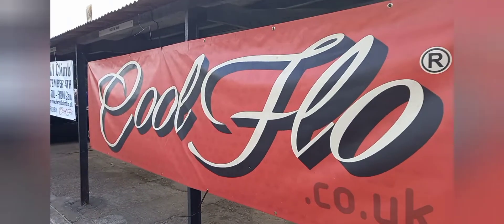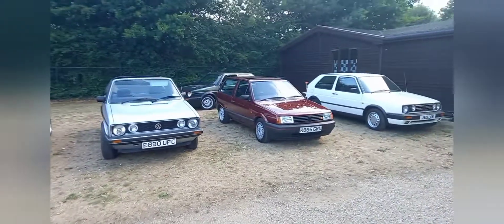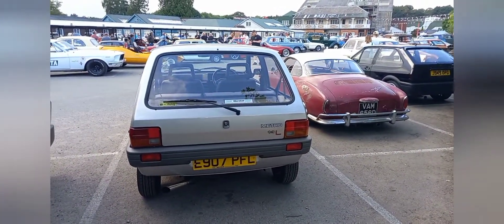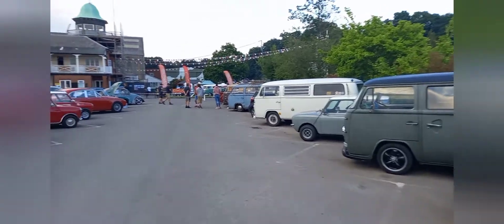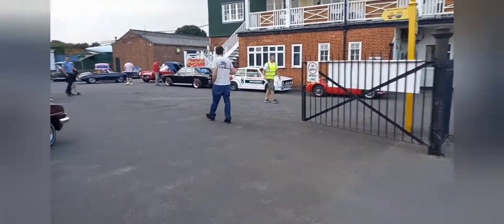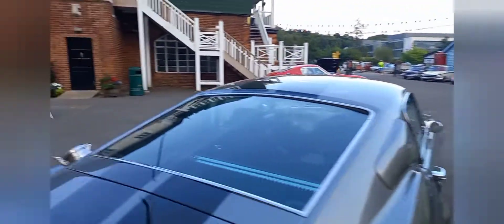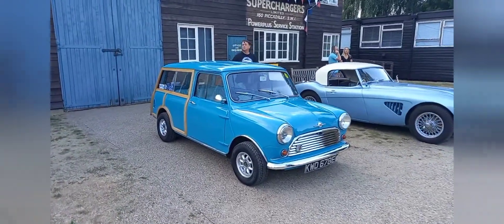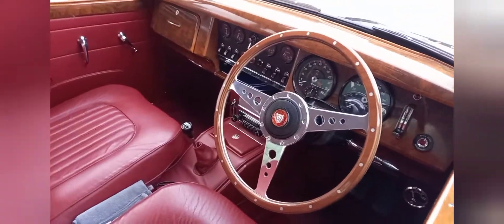A very cool night at Brooklands museum hosted by Cool Flo plus Metro update!